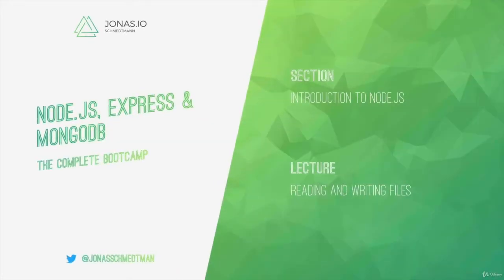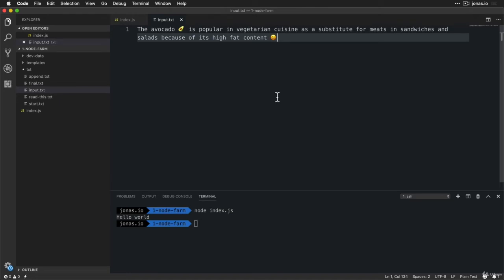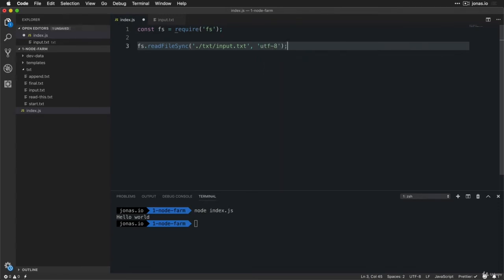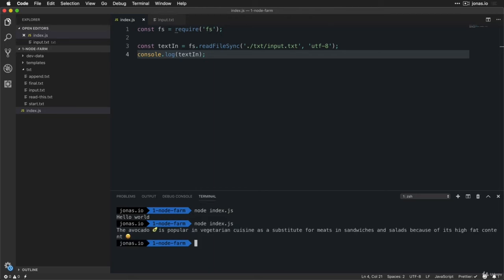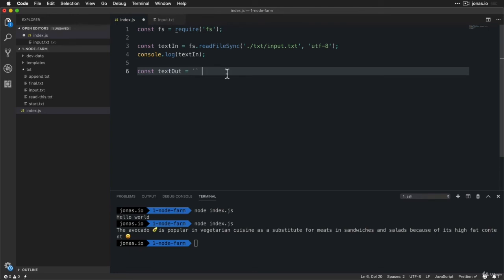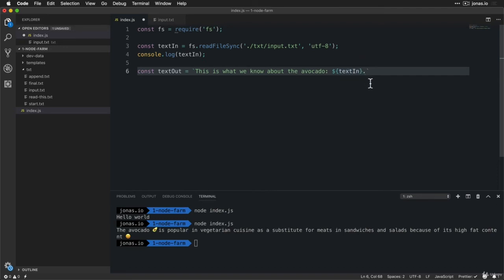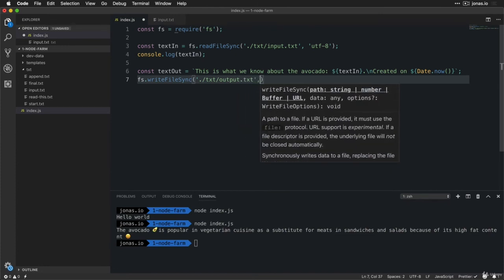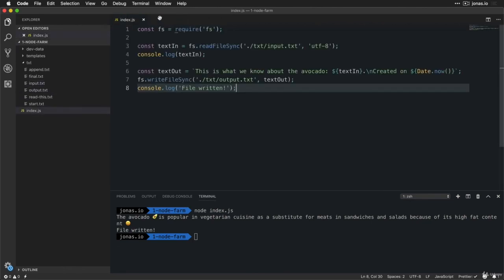9 Reading and Writing Files(Node.js, Express, MongoDB)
(Node.js, Express, MongoDB)